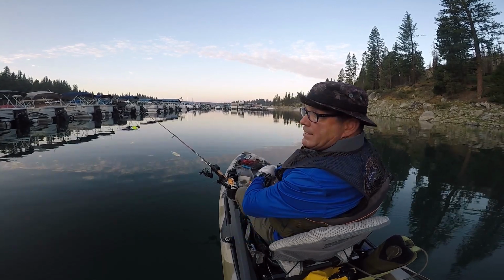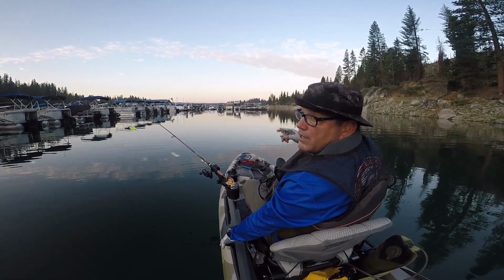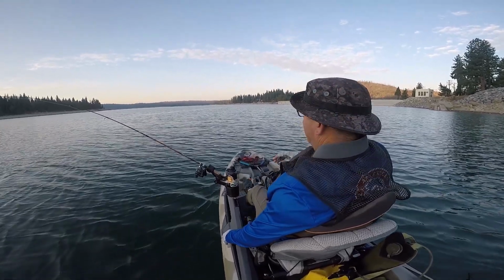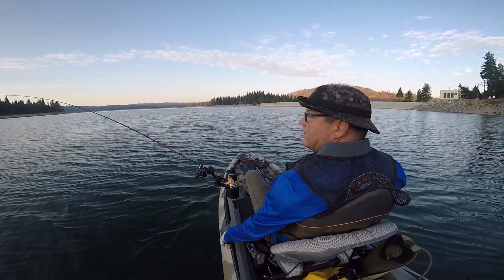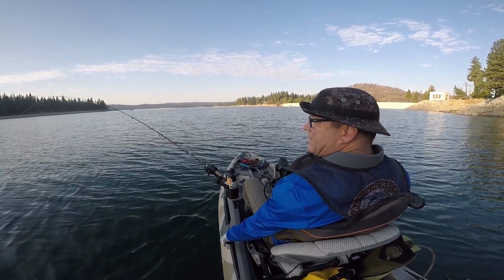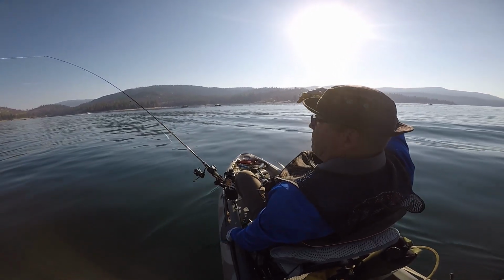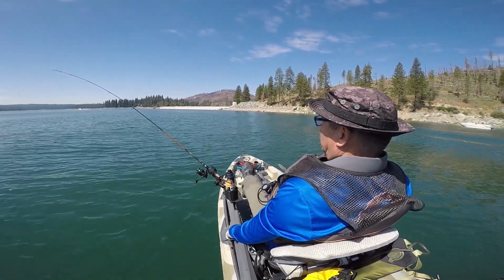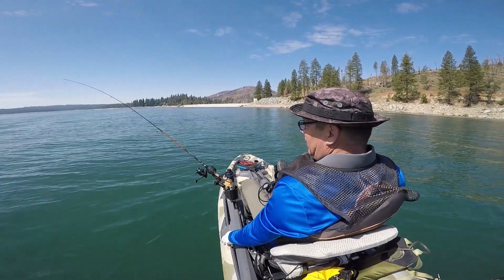Close Call while Kayak Trout Fishing at Shaver Lake on the Feelfree Dorado 125 Kayak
Tried to escape the 100 degree heat and chaos of the valley, by taking the kayak up to Shaver Lake. However, little did I know the lake would soon be over run by jet skis, water skiers and wake boarders. And sure enough one got way too close. I have never thought about jumping out of my kayak, until this happened. It was close and I skunked out, but it was still a beautiful day to get the kayak out and onto the water.

In this video I will share each step of each catch, so hopefully this helps and encourages someone. Enjoy and tight lines.

Spoiler Alert... They both did great and we got a limit.